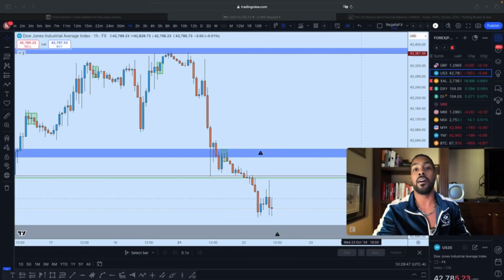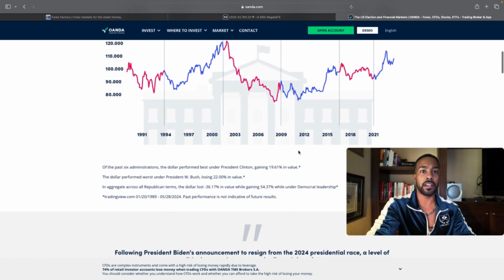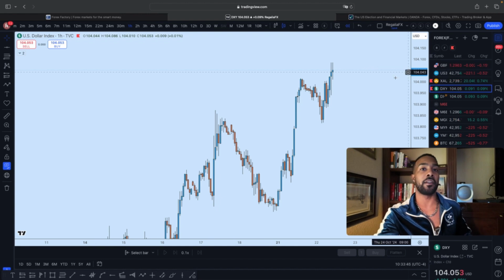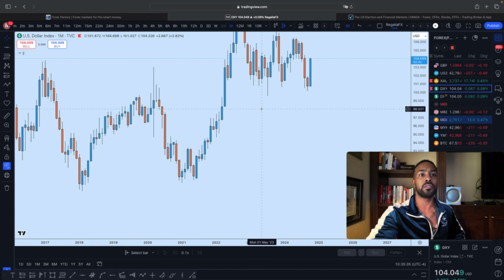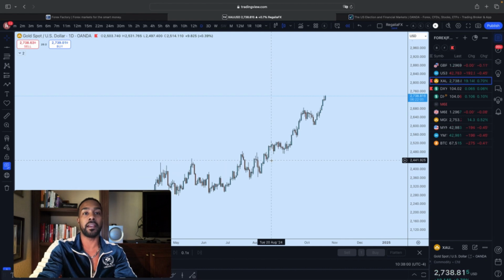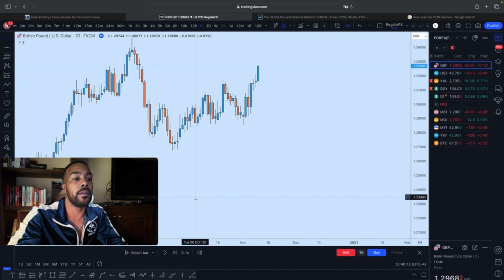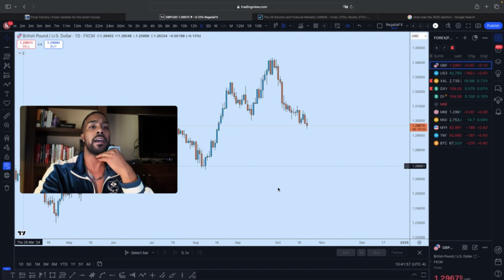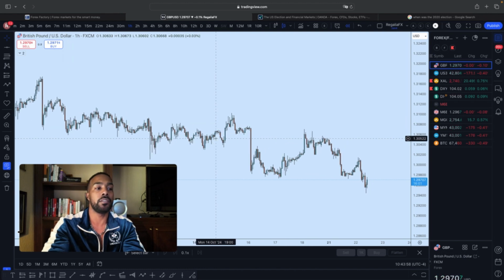Trading the 2024 Election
In this video, we break down how election seasons can impact the financial markets and what traders should be aware of when making investment decisions during this volatile time. We'll discuss:

How past elections have affected market trends
Key sectors to watch
Political uncertainty and its effect on market sentiment
Strategies to navigate volatility and manage risk
Whether you're a seasoned trader or a beginner, we've got valuable tips to help you navigate the markets.

🎯🎯Involio : invite code: commasculture

Lets Scrape the Plate!